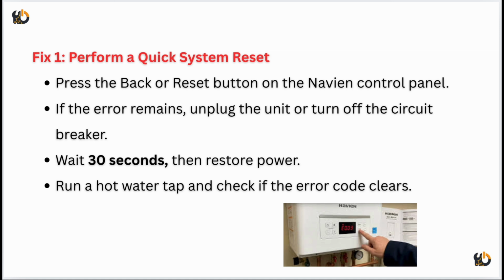How To Fix Navien Error Code E.012 - Tankless Water Heater Troubleshoot & Repair Guide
In this comprehensive video, we delve into the Navien Error Code E.012, a common issue faced by users of tankless water heaters. Our expert guide will walk you through the troubleshooting steps necessary to identify and resolve this error effectively. We will cover the potential causes of the E.012 code, including issues with the water flow, temperature sensors, and more. By the end of this video, you will have the knowledge and confidence to tackle this problem on your own.